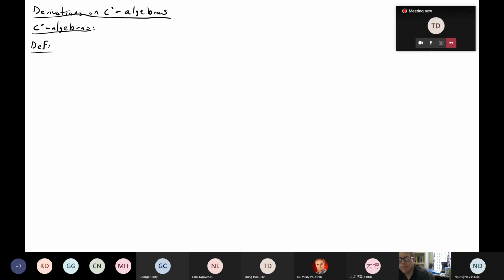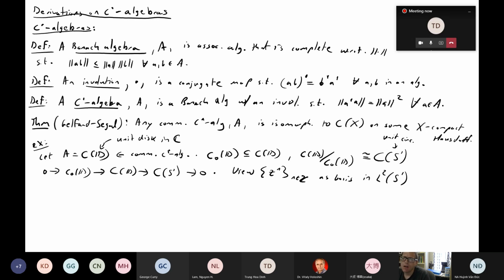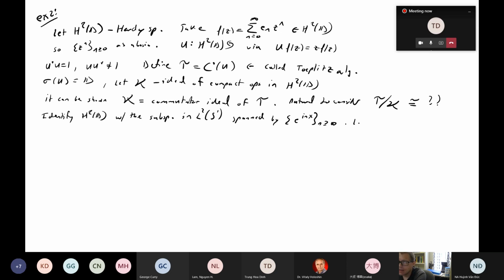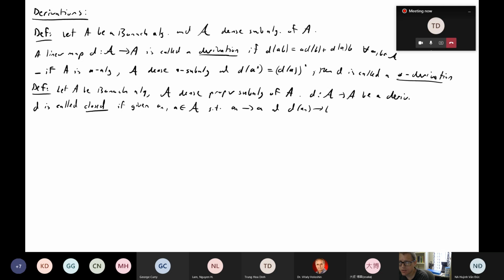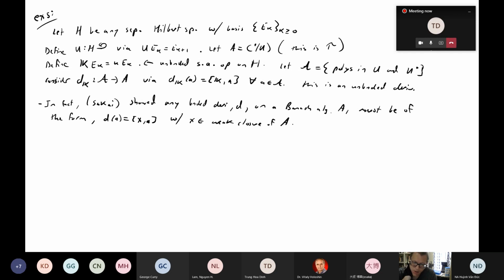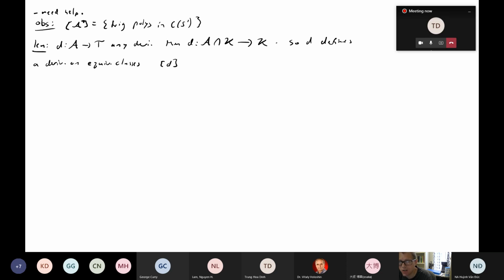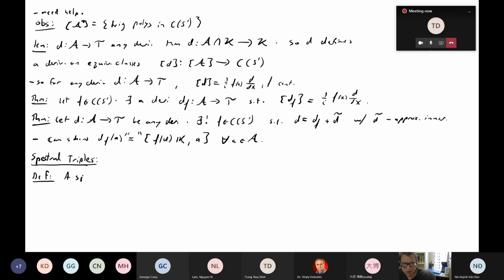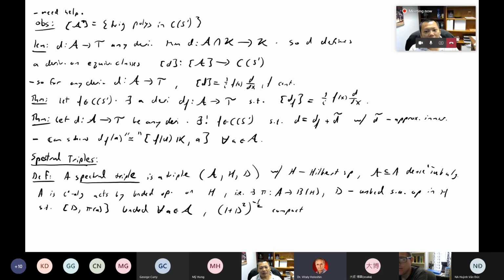TTMS21. Bounded and Unbounded Derivations on C*- algebras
Speaker: Dr. Matt McBride, Mississippi State University, USA

Abstract: I will discuss various bounded and unbounded derivations specific C*-algebras.  In particular, I will discuss how to classify certain derivations and how these could lead to nontrivial spectral triples if time permits.